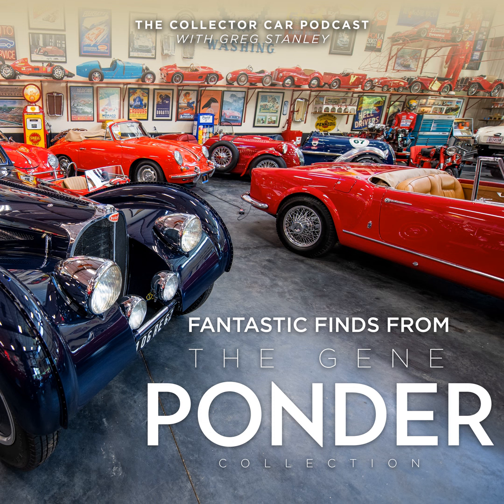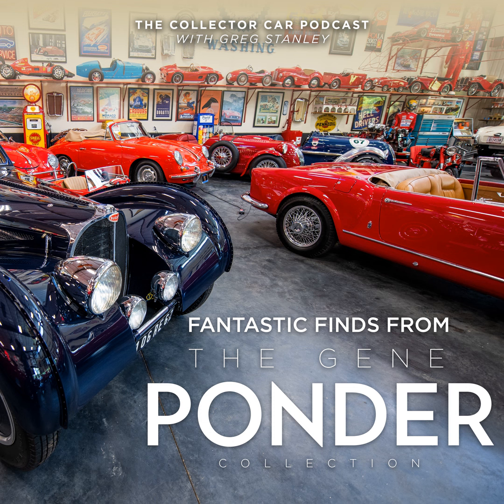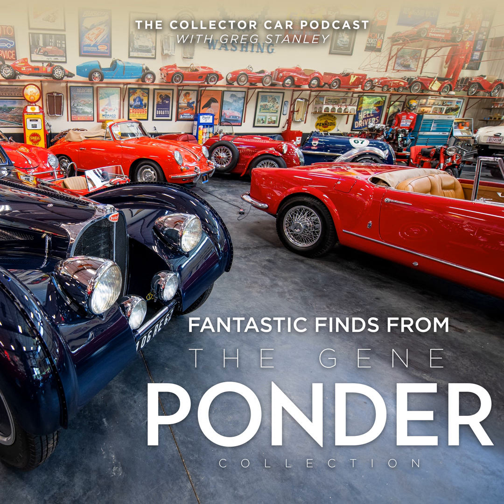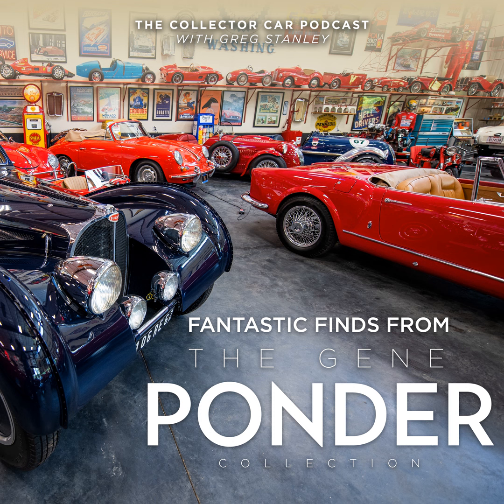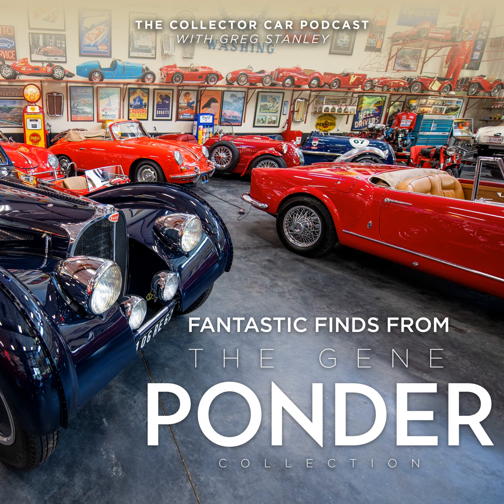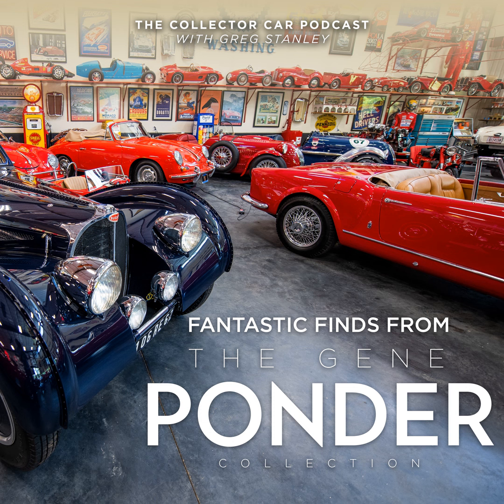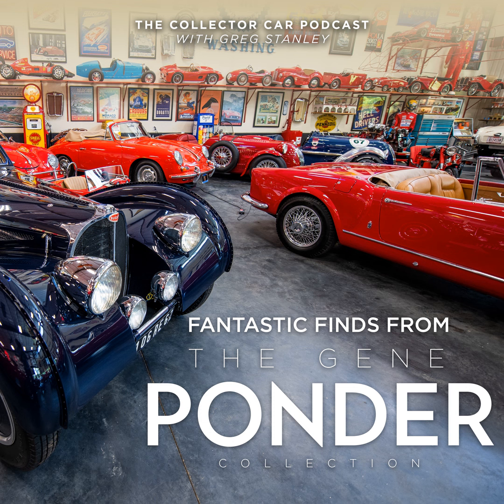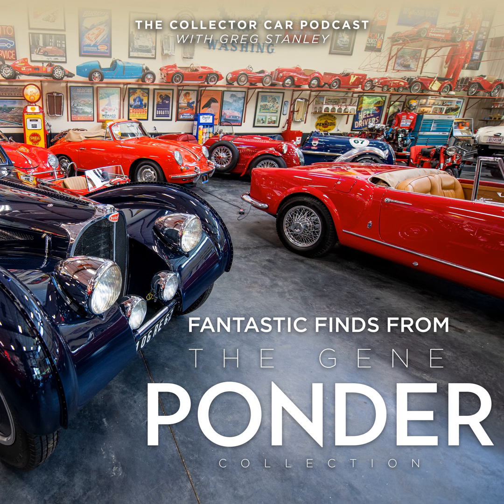218: Fantastic Finds from the Ponder Collection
Greg Stanley reviews the amazing, weird, strange and fantastic cars, bikes, motorcycles, automobilia from RM Sotheby's Ponder Collection sale which occurs 9/22-9/24/22.

Then see more content on YouTube at The Collector Car Podcast YouTube Channel .  Greg shares Virtual Car Shows, Museum Tours and more every week.

Join RM Sotheby's Car Specialist Consultant Greg Stanley as he applies over 25 years of insight and analytical experience to the collector car market. Greg interviews the experts, reviews market trends and even has some fun. Podcasts are posted every Thursday and available on Apple Podcast, GooglePlay, Spotify and wherever podcasts are found. or contact Greg directly at . Are you looking to consign at one of RM Sotheby's auctions?

Greg uses Hagerty Valuation Guide for sourcing automotive insights, trends and data points.